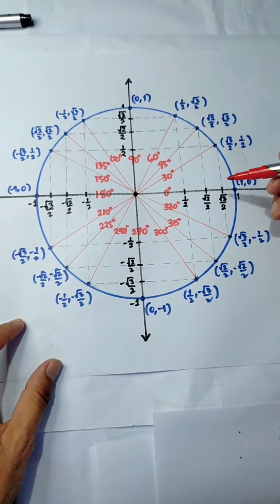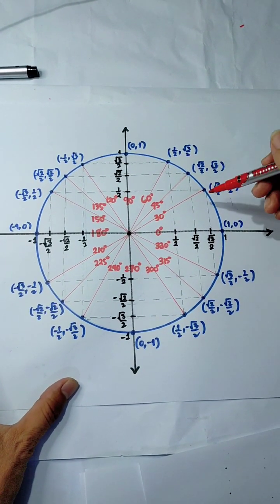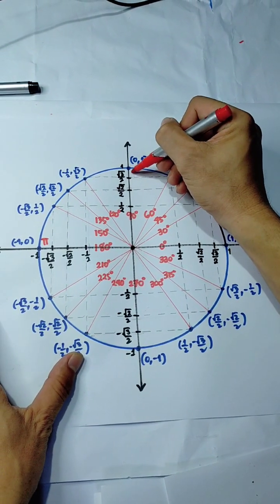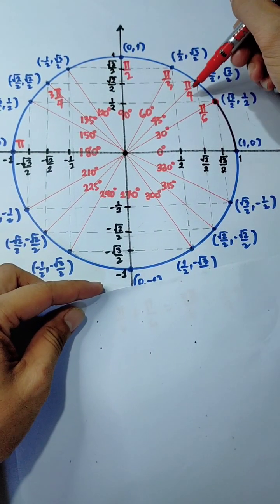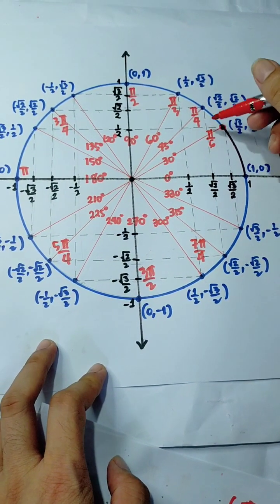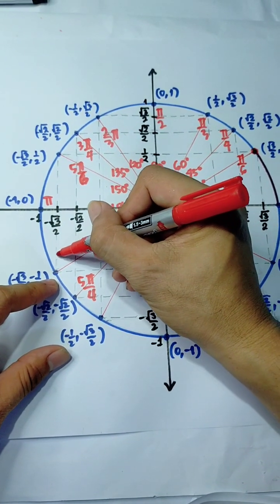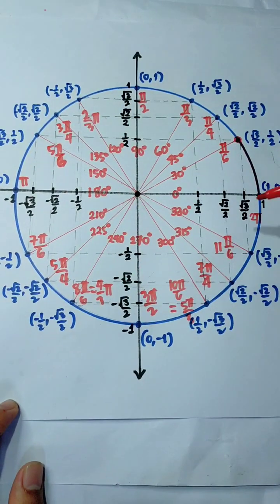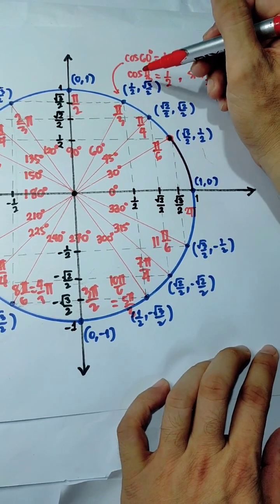Radian Measure - Special Angles Chart Construction